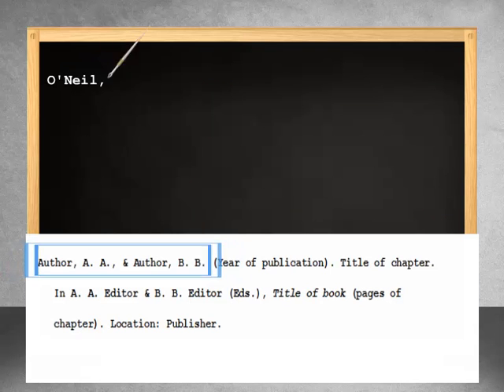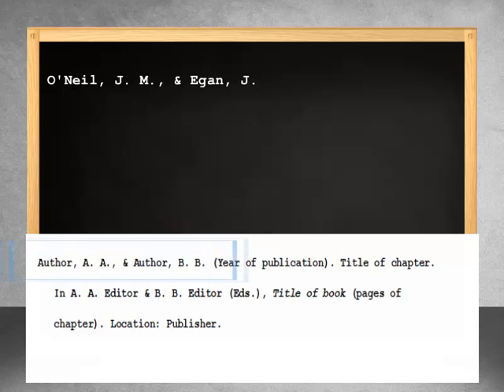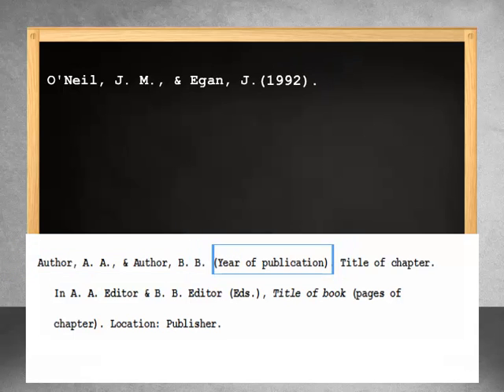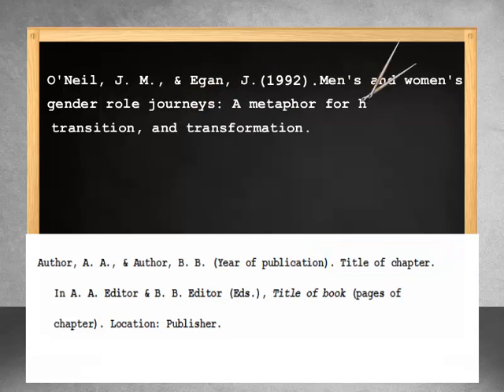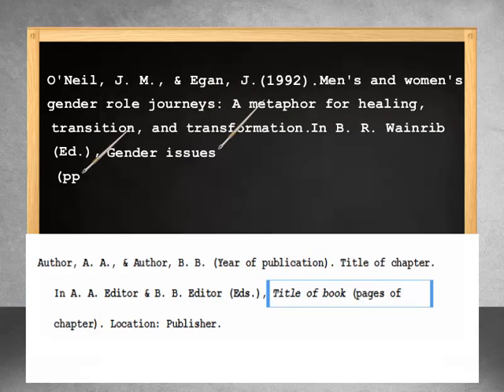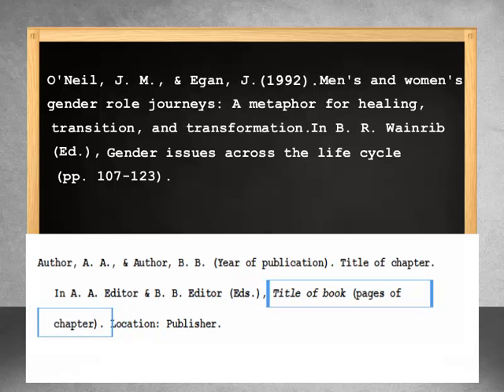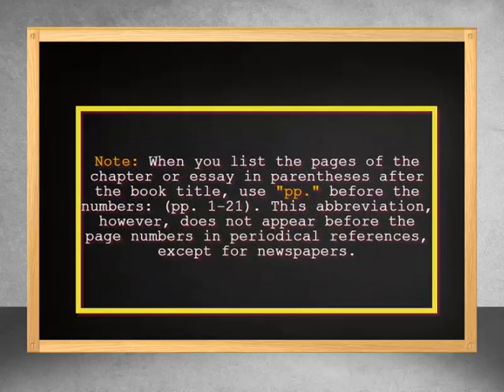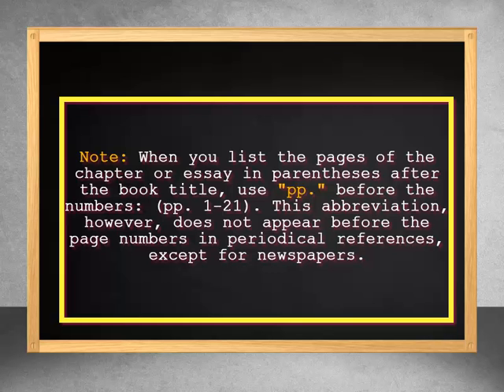Bibliography or Reference listing Guide for Article or Chapter in an Edited Book